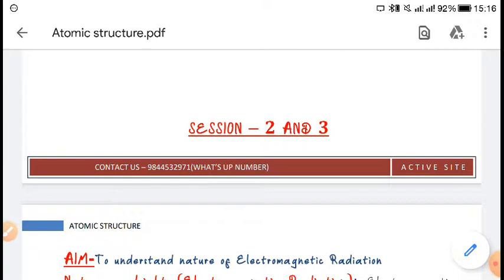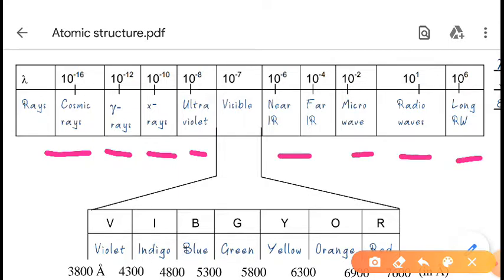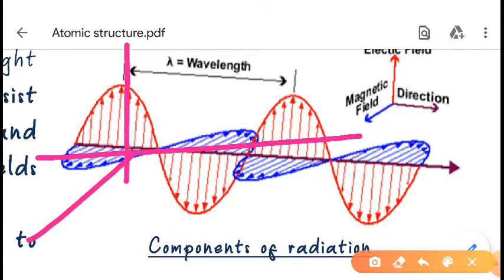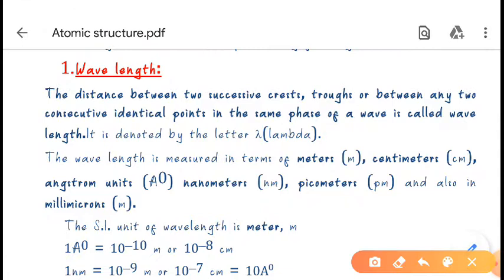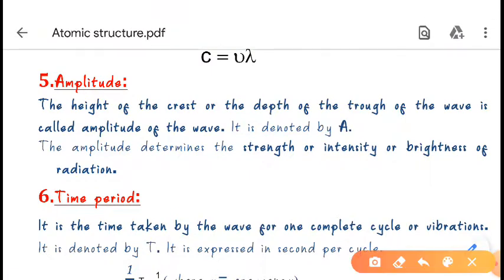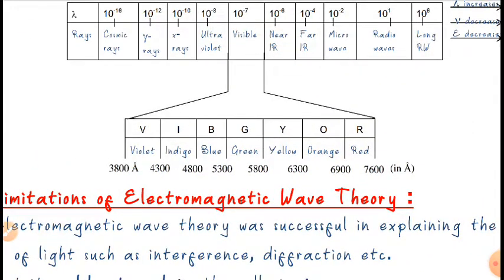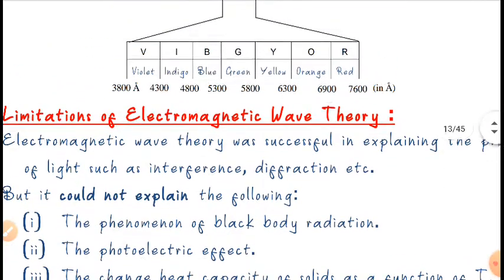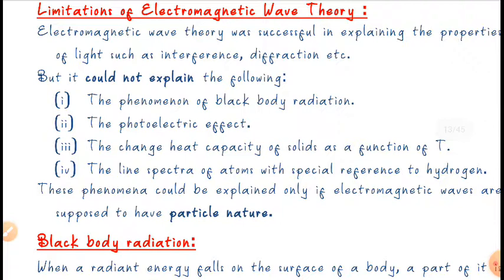Atomic structure L-4